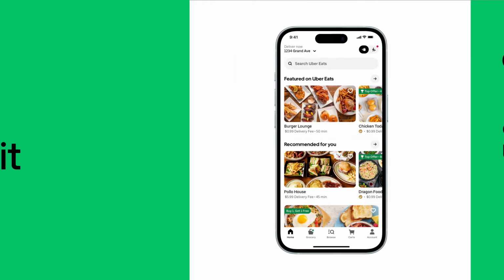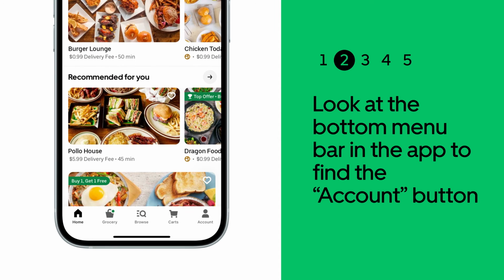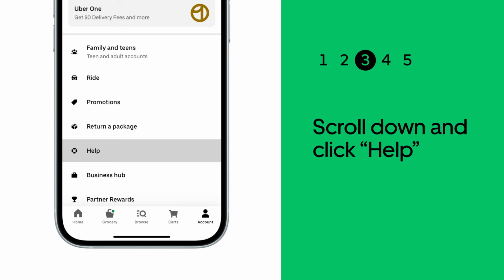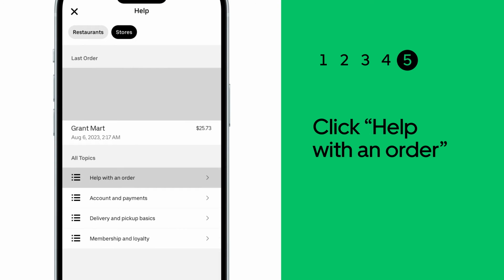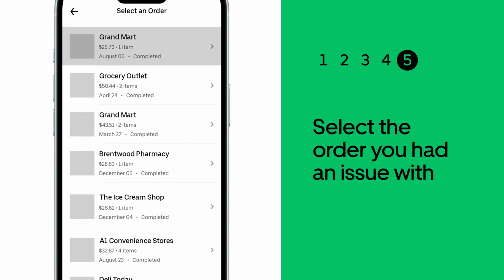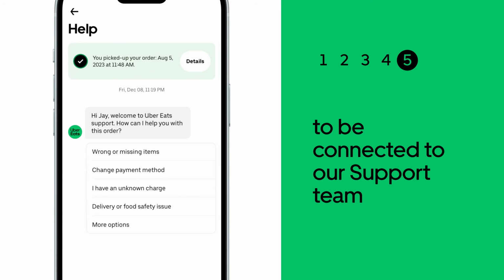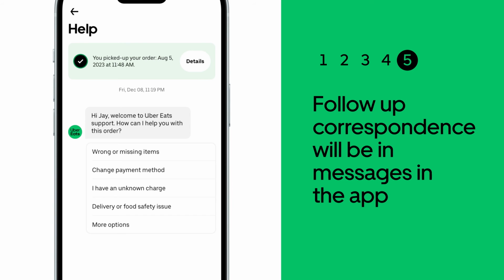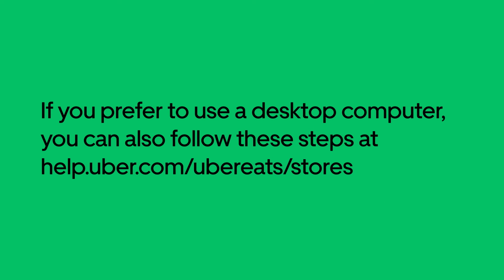Get customer support when you need it | Uber Eats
You can get customer support when you need it in your Uber Eats app. If you're using a health benefits card, go for additional support and frequently asked questions.